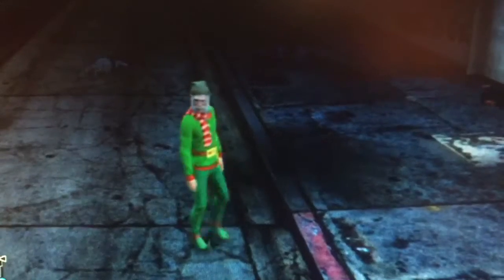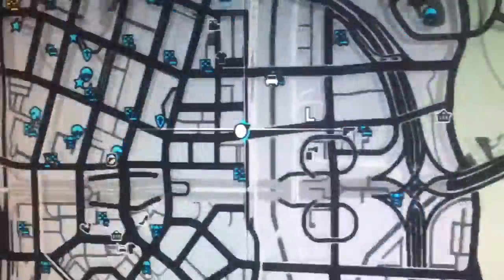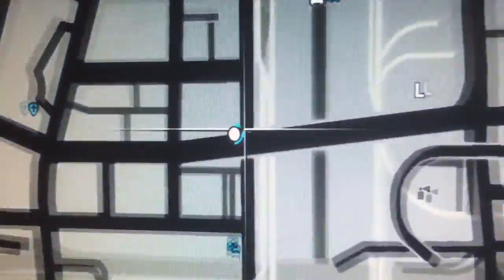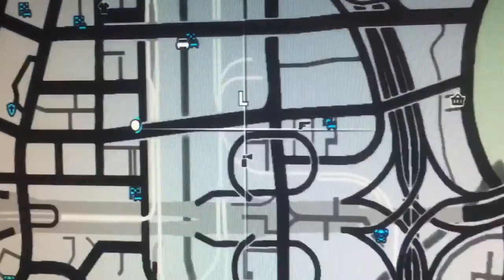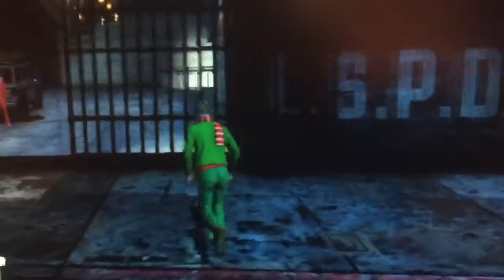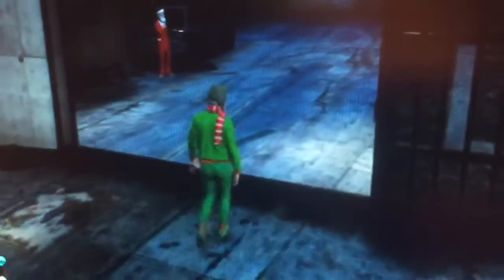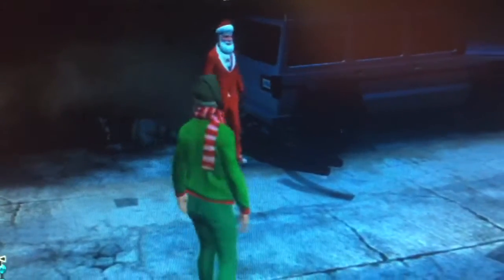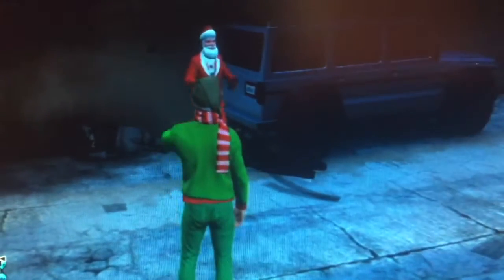Wall Breach Glitch (How-To) Grand Theft Auto 5